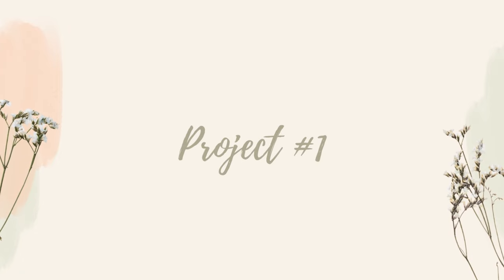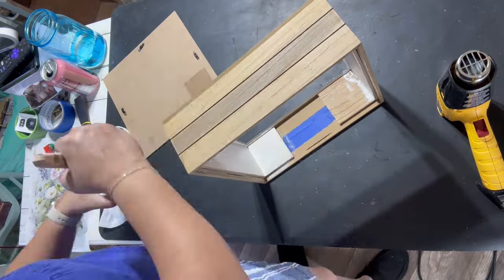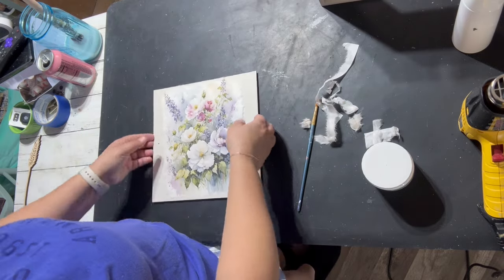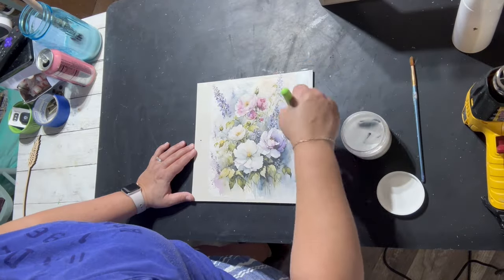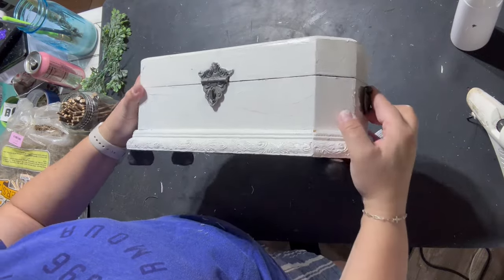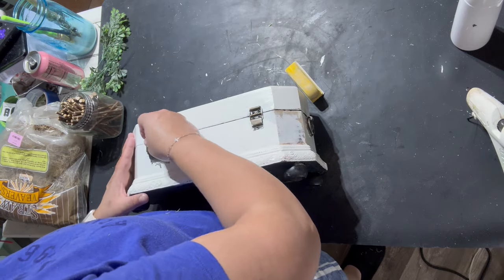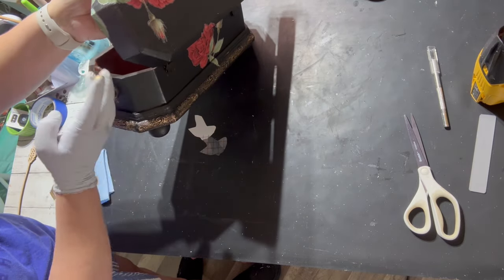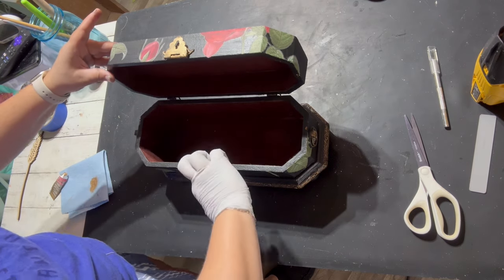Goodwill Bins Upcycles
These projects are the last of the haul from the last Goodwill Bins trip. That means I get to go back soon!! I hope these inspire you to look past the ugly in something and give it a new life!

Condiment Squeeze Bottles
Finger Sander
Titebond Quick and Thick
Titebond Wood Glue
Guardsman Weather Defense
Lead Paint Test Kit
Starbond CA Glue
Gartol Miter Shears
Gorilla Glue Epoxy
Gorilla Glue Sticks
Gorilla Glue Max Strength Clear Glue
E6000 Glue
Ryobi Drill
Elmer’s Spray Adhesive

Welcome to The Reclaimed Ranch's corner of the internet! These commissions help support the maintenance and growth of The Reclaimed Ranch, allowing me to continue providing valuable content and resources.
Rest assured, I only promote products and services that I genuinely believe in and think will bring value to my audience.